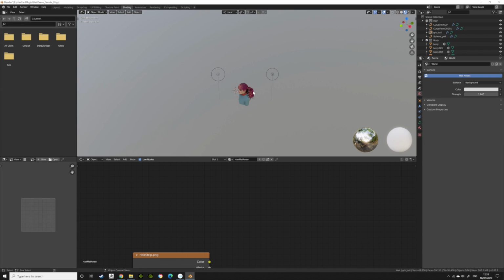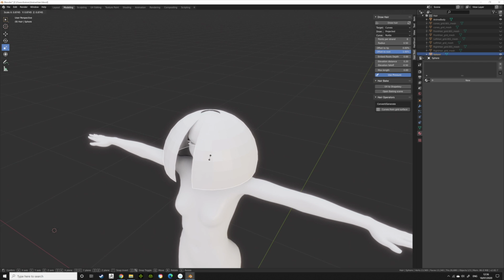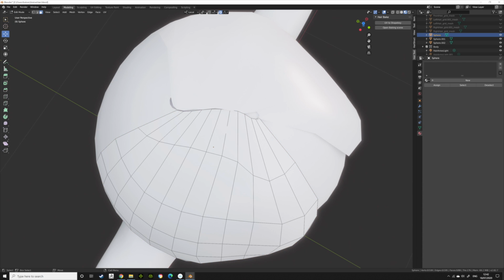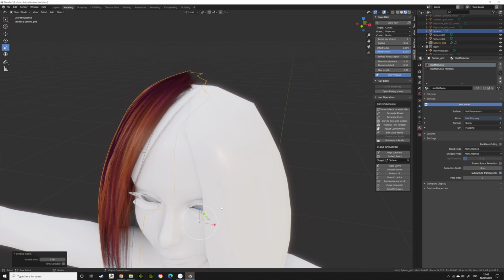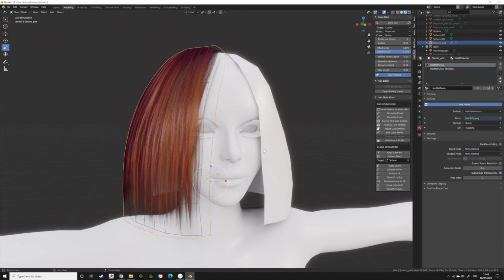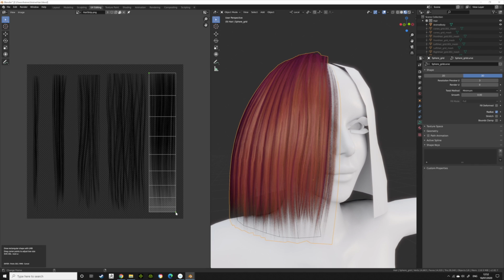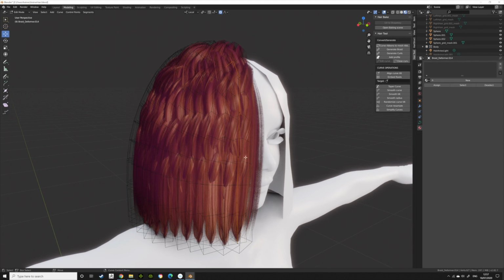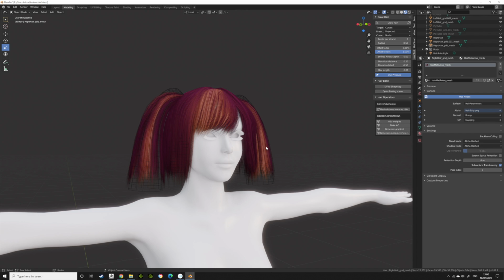Best Hair Tool for Game Ready Hair! (In My Opinion)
It's been a while since my last upload, but considering the ongoing support, I thought to make a video on the best hair tool for Blender that I use to make hair assets for game characters.

This tool may possibly be better than XGen for making hair for game characters, but that's just my opinion. This isn't sponsored, it's just me showing a helpful hair tool for you to use to make hair assets. Hair assets usually take me around half an hour to make now, which is so useful!